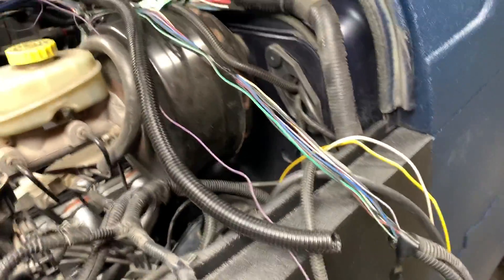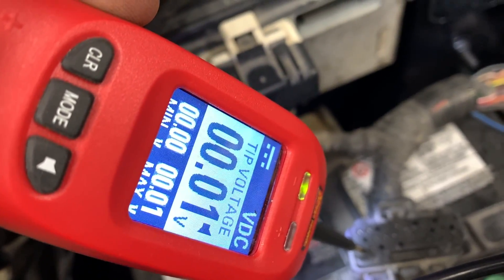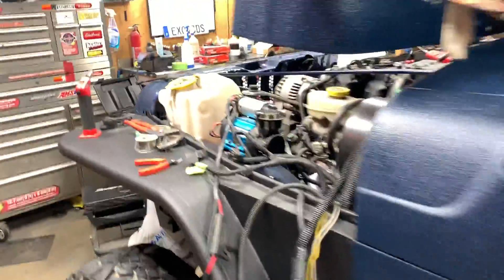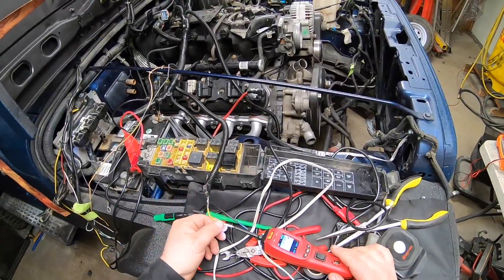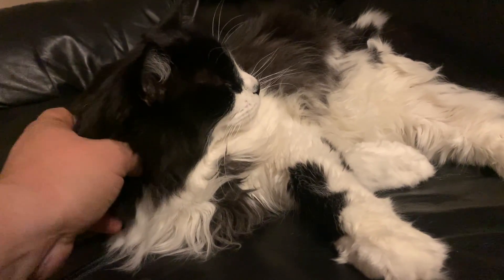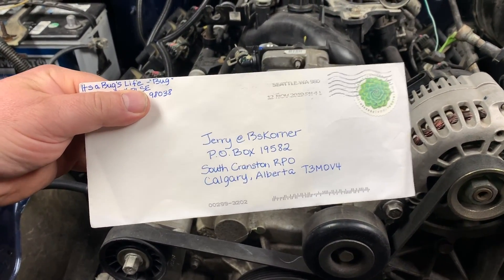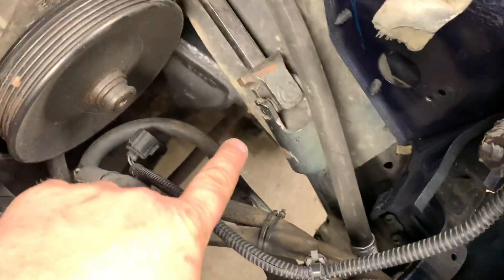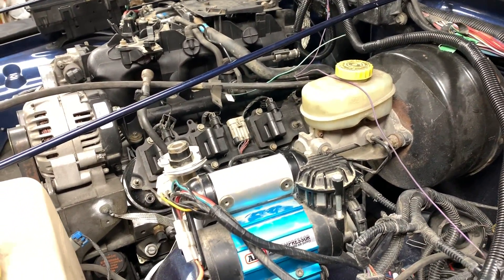Jeep TJ No Gauges Solved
In Canada get the Power Probe 4

 Todays video is dealing with why My Jeep TJ Gauges would not work.  I had a canbus error, and there was no communication with my scanner.  this is what happens when you rebuild your wiring harness.  to test the Jeep ECM Pcm to make sure it's got proper power and ground is that Pin 32 is ground, Pin 22 should read 12 volt and Pin 2 should read 12v. Since Pin 2 didn't have any power that was the issue why my jeep tj instrument cluster was not working.